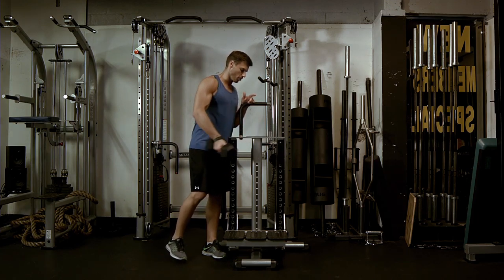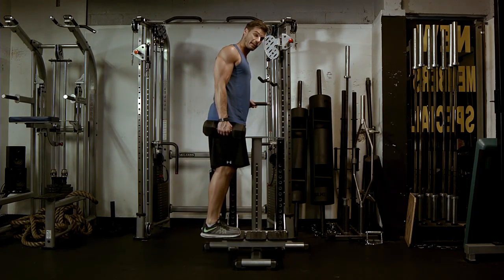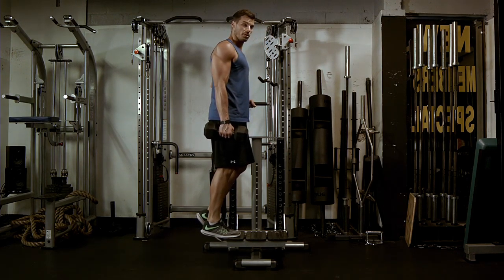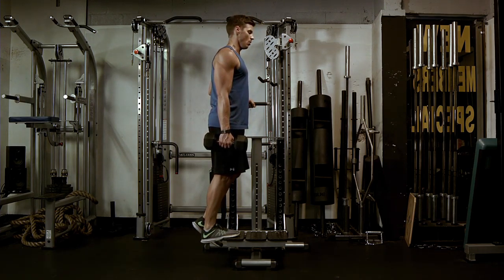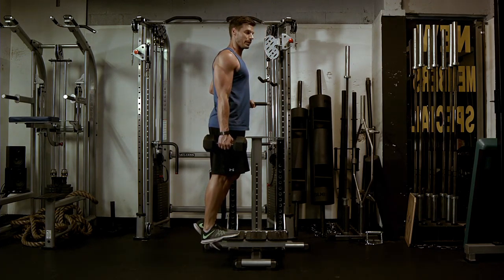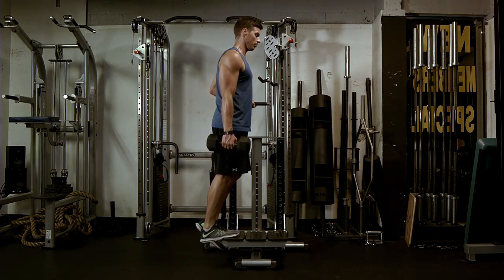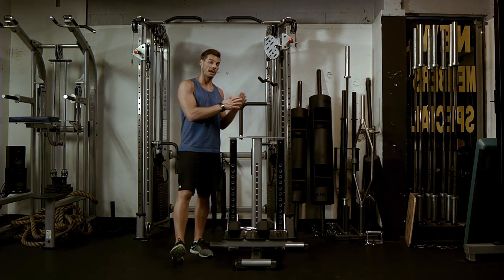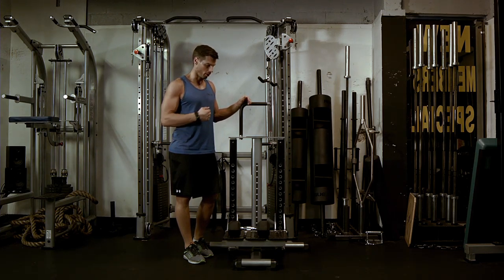Calf Raise - Standing - 1 Leg DB - ERA Fit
Exercise video showing Calf Raise - Standing - 1 Leg DB.